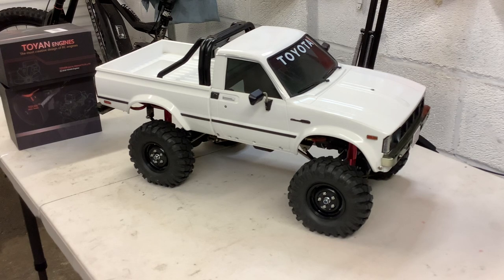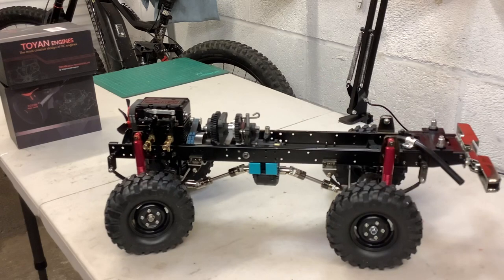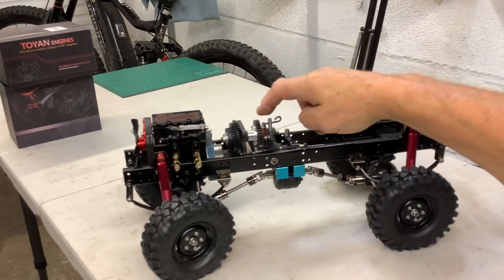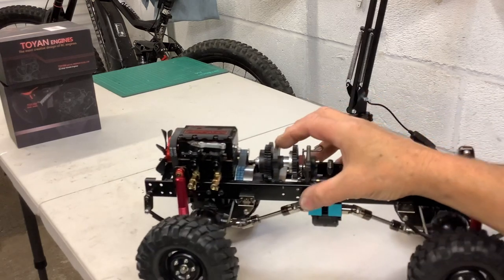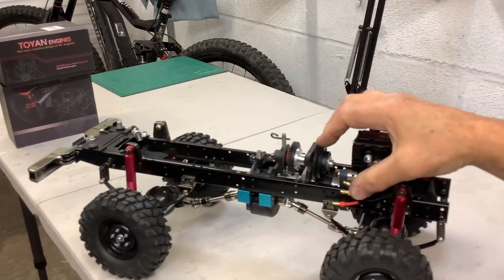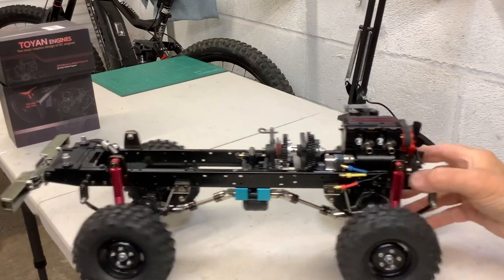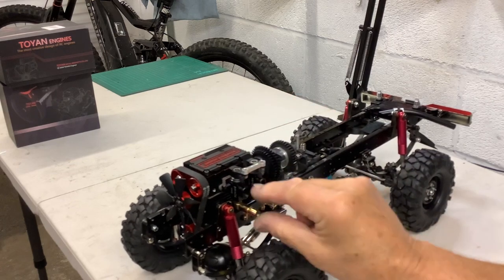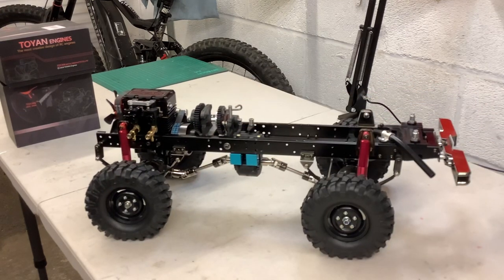Toyan twin cylinder overhead cam 4 stroke Rc Tamiya Toyota high lift build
Continuing progress on my Toyan twin engined Tamiya high lift